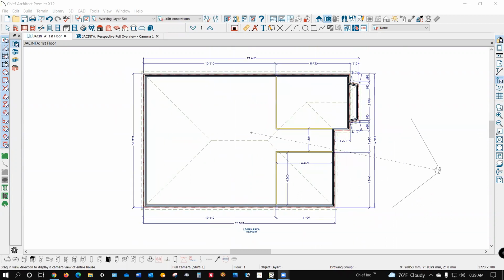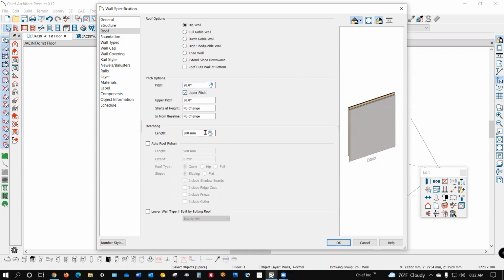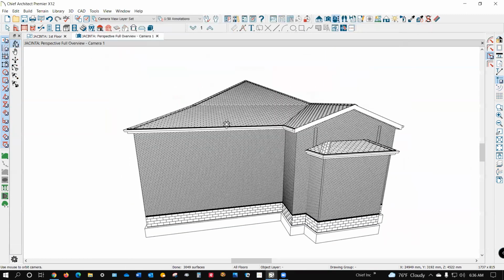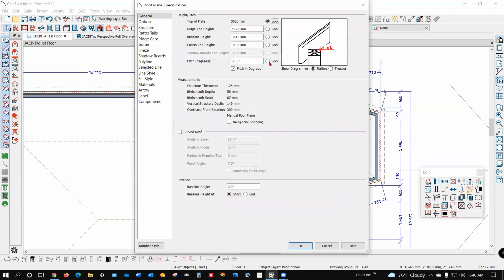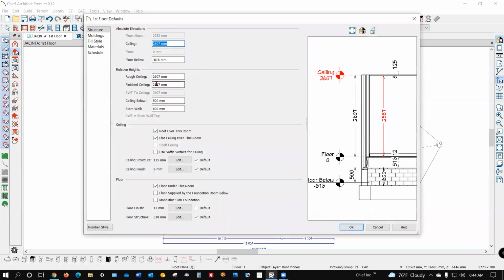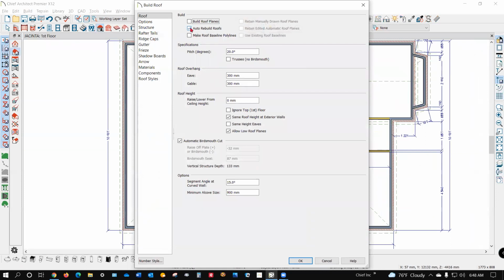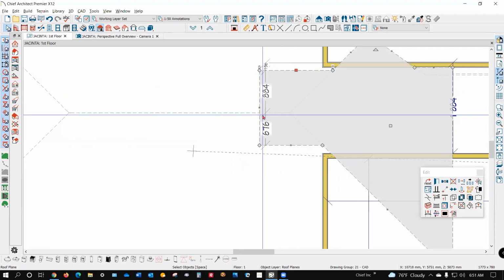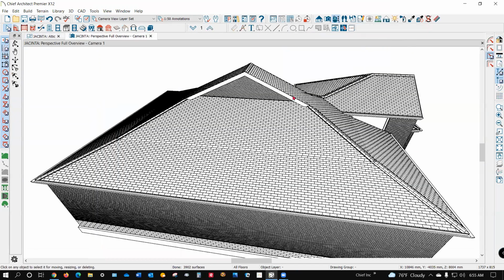Home Designer Pro 2021 roof help (I hope)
A compound roof problem